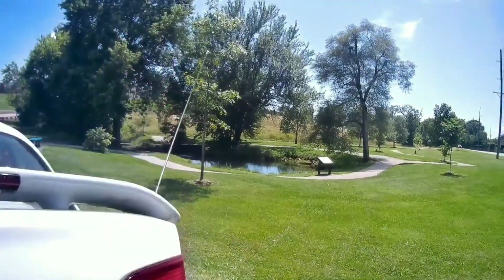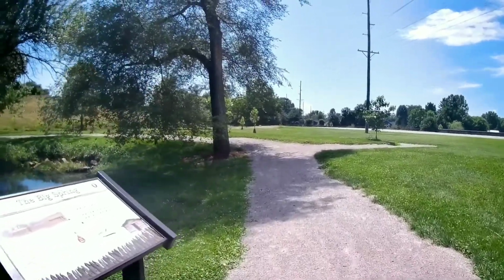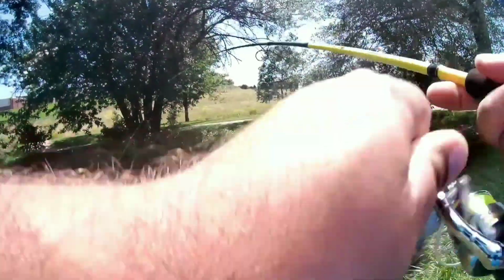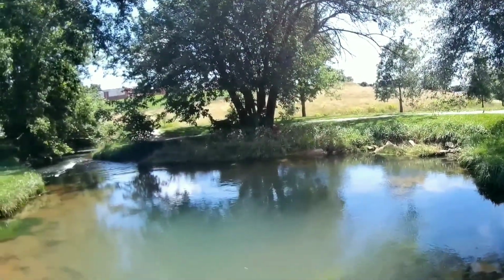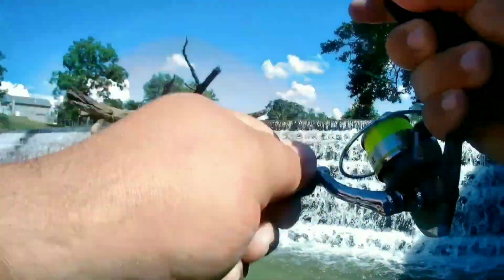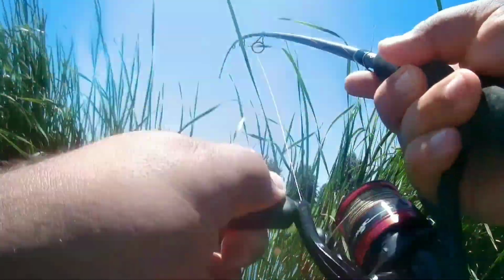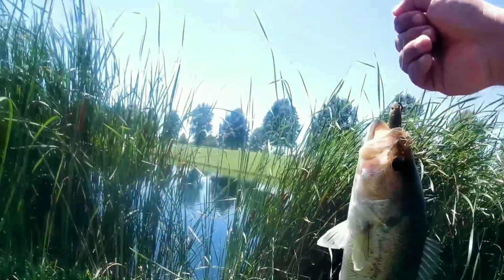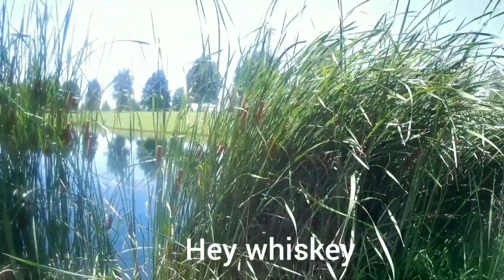Pond Chronicles ep.16 summertime pond hopping.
To day I embark on a new journey starting with a little pond hopping.  Did I catch anything?  Could I name all the species . Watch and find out.